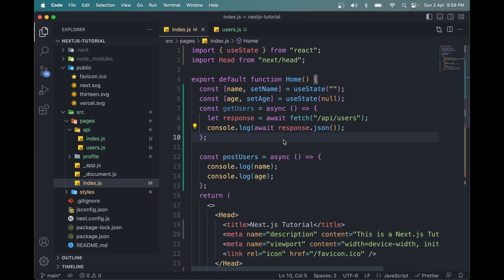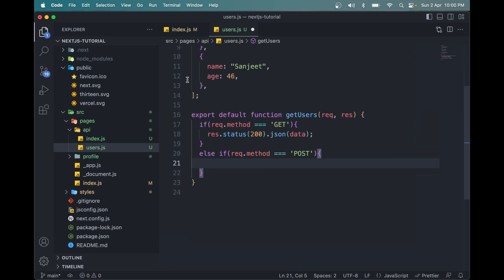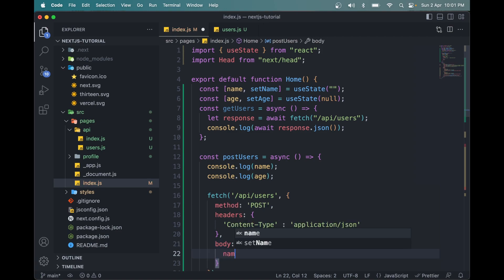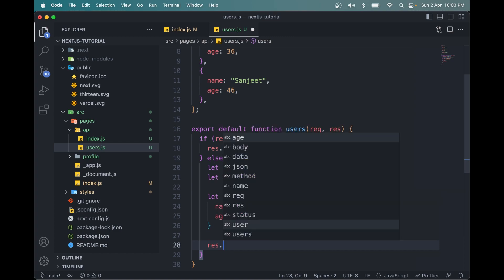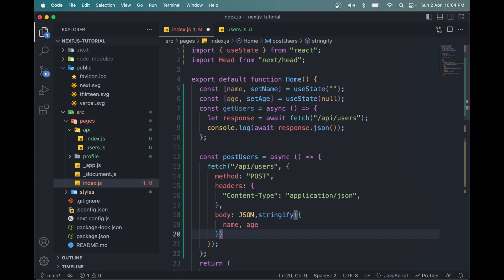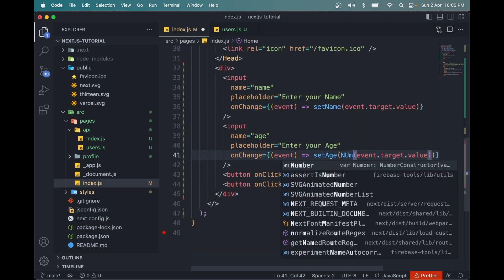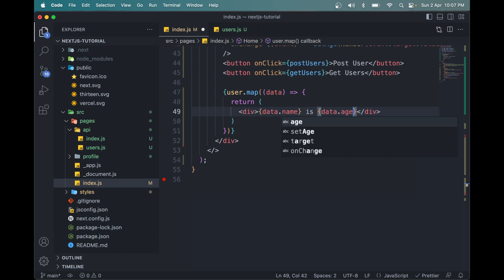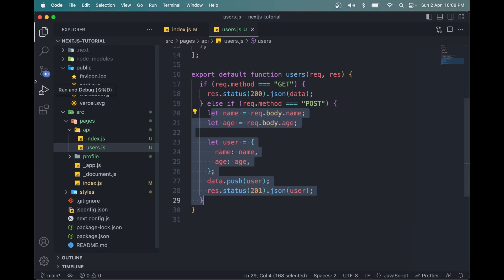Next.js Framework Course - Making a POST Request in Next.js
Hey Guys, let's learn Next.js. In this video, we will learn how to make a POST Request in Next.js.